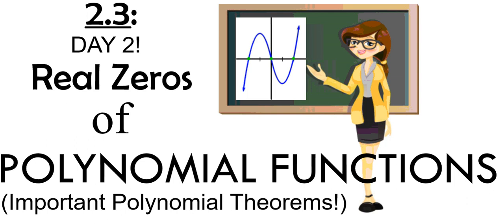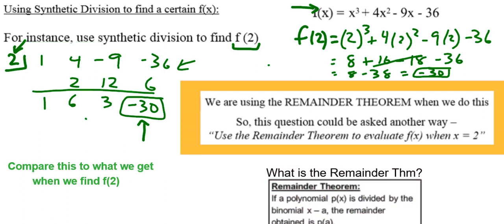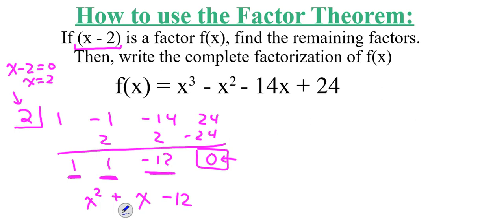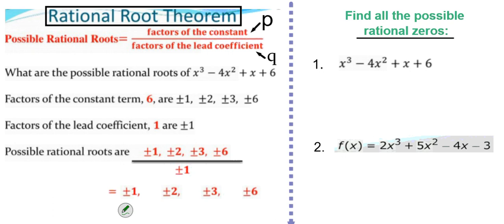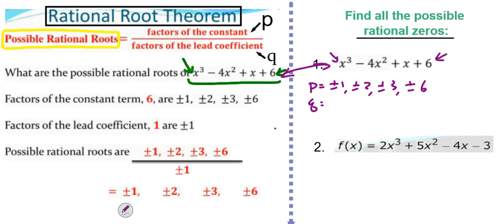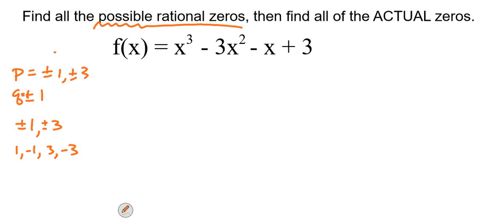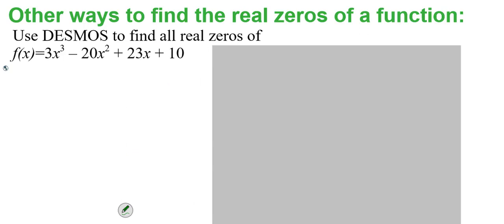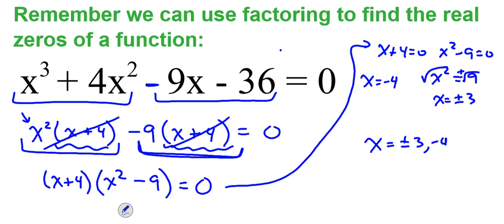Lesson #19 Important Poly Theorems 2